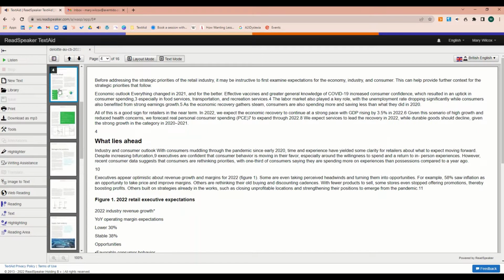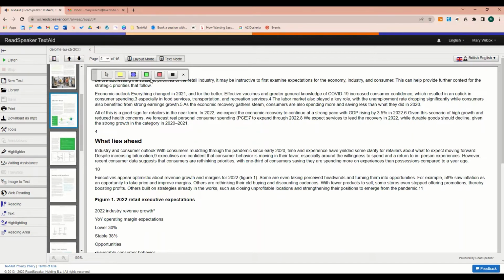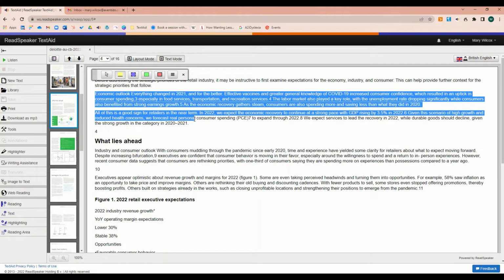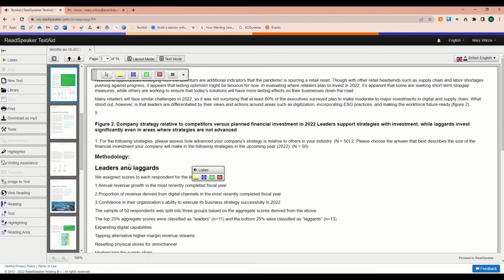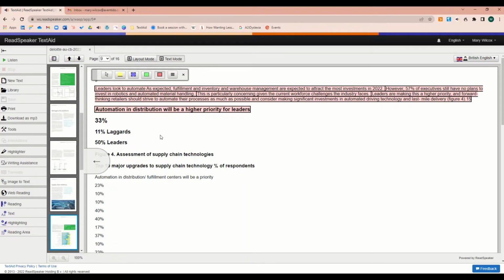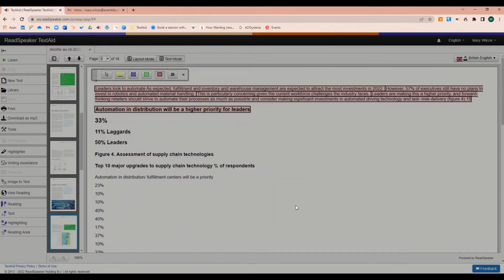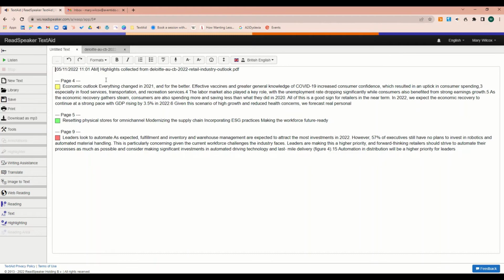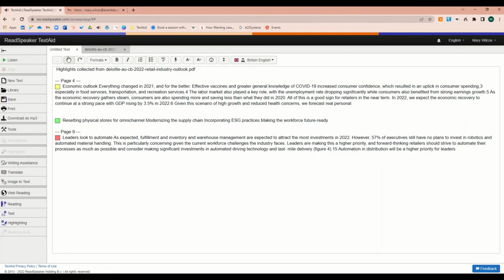Summarising a document using TextAid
TextAid helps to create diverse and accessible workplaces. Being able to hear content read out loud supports staff with visual impairments, and helps neurodivergent employees to process information easier. Not only that, it has productivity benefits for everyone, including helping to improve understanding and retention of information and amplifying literacy errors, for effective proofreading.

In this video, our TextAid product expert Mary explains how to use TextAid to summarise or extract key points from a document.

Should you have any questions about this video or wish to learn more about TextAid, contact Mary